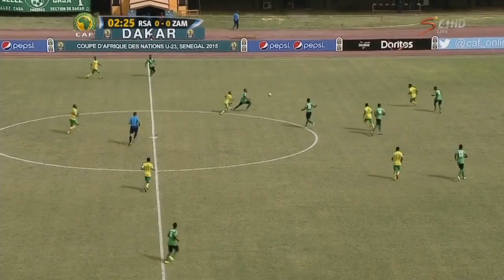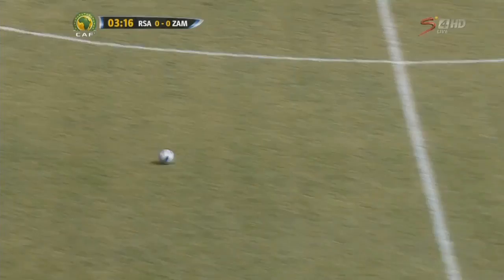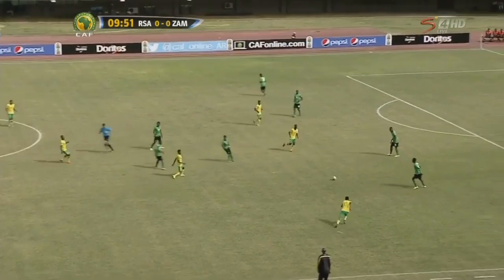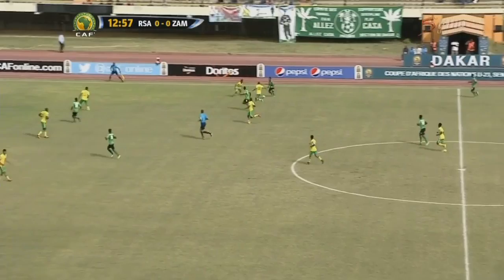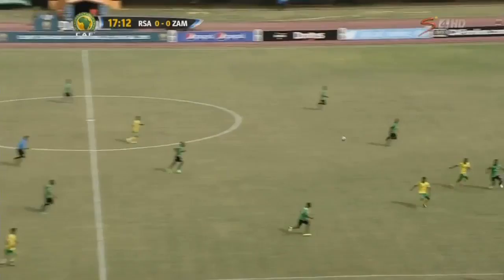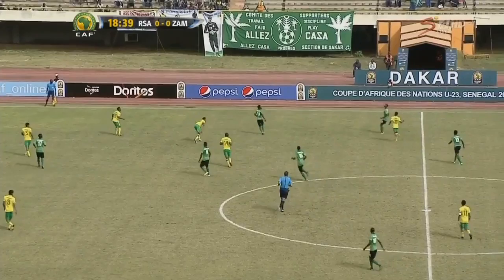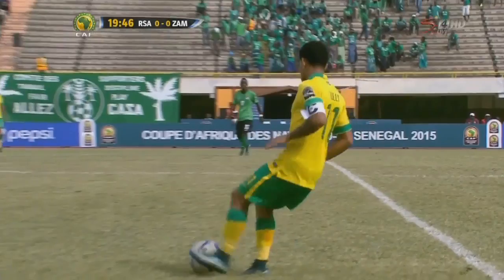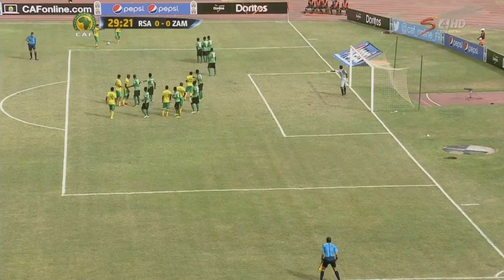Paul Katema v South Africa All actions